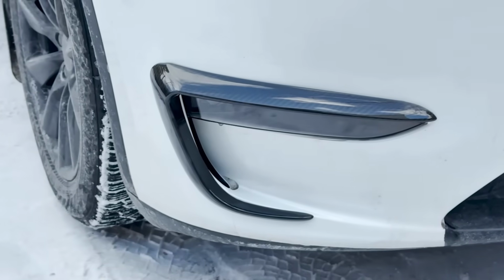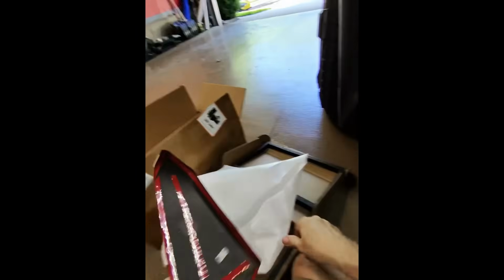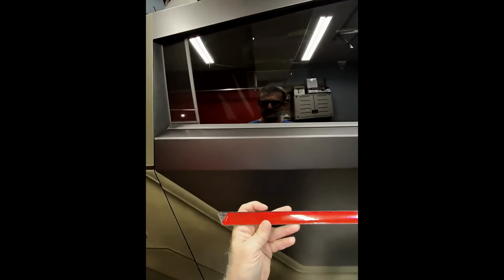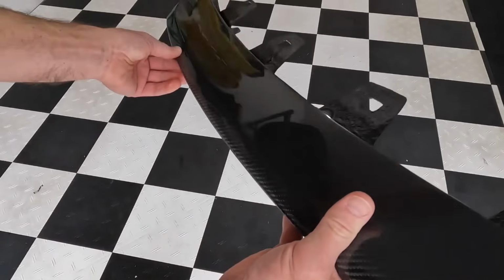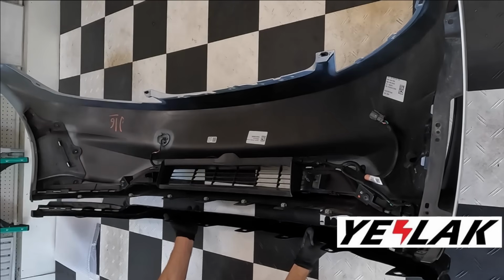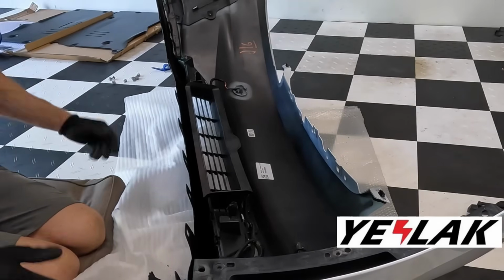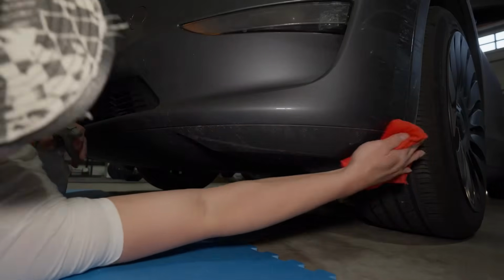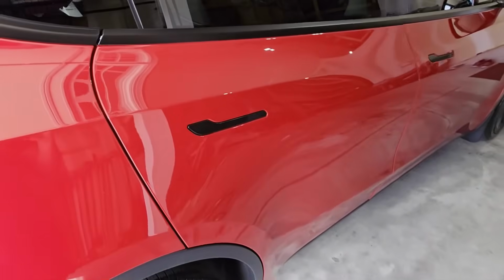Yeslak Carbon Fiber Essentials: Lightweight Strength & Luxury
About Yeslak Carbon Fiber Accessories 🌟
-Lightweight & Ultra-Strong – Carbon fiber boasts an exceptional strength-to-weight ratio that outperforms traditional metals, reducing vehicle weight without sacrificing structural integrity. That means better range and sharper handling.
-Heat Resistance & Durability – With excellent thermal stability and anti-corrosion properties, these components hold up great in both exterior and under-hood applications.
-Premium Aesthetic – Choose from classic woven patterns or forged “marble” weaves for a tech-savvy, upscale look that makes your vehicle stand out.

Signature Product Highlights🌟
1.Exterior Aero Kits
Includes front lips, side skirts, rear spoilers, and diffusers. Aerodynamically optimized to improve stability and range, these parts are easy to install using 3M double-sided tape—no drilling required.
2.Mirror Caps & Covers
The most eye-catching carbon fiber upgrade for the exterior—simple to swap in, available in glossy or matte finishes, and designed to visually complement the rest of your aero kit.
3.Dashboard & Center Console Panels
Seamlessly enhances your interior with genuine dry carbon fiber. These overlay pieces snap in easily without modifications, resisting discoloration and whitening over time.
4.Steering Wheel & Shift Trim Covers
Genuine carbon fiber trim inserts elevate tactile feel and visuals, offering a more refined driving experience.
5.Cybertruck Exclusive: Forged Carbon Fiber SeriesCyber​​truck
Utilizing advanced molding techniques, this forged carbon fiber features unique marbled textures, ultra-lightweight design, and high strength—a premium match for the Cybertruck.

Why Choose Yeslak Carbon Fiber Accessories?
/Top-Tier Materials – Aerospace-grade dry carbon fiber available in woven and forged finishes for unmatched lightness and durability.
/OEM-Grade Fit & Finish – Vehicle-specific designs that install flawlessly without cutting or modification.
/Tool-Free Installation – Pre-applied industrial 3M tape ensures hassle-free installation on every product
/Quality Guarantee – Lifetime warranty, 30-day returns, and global warehouse distribution for fast, dependable delivery.